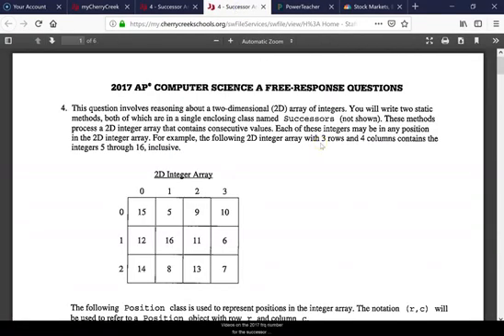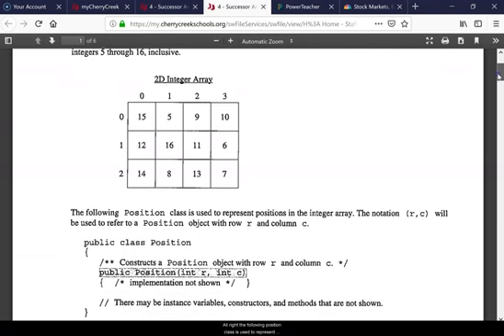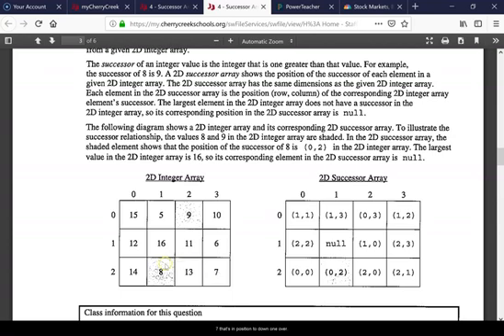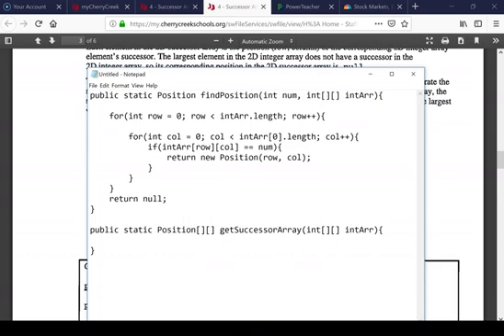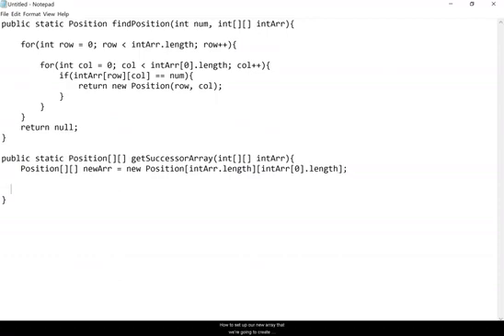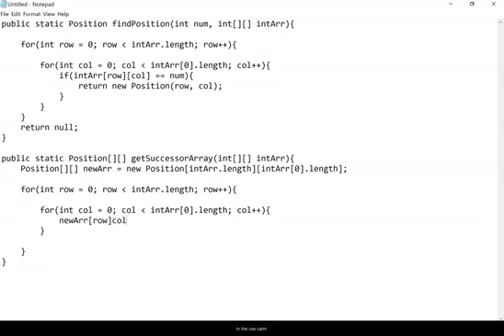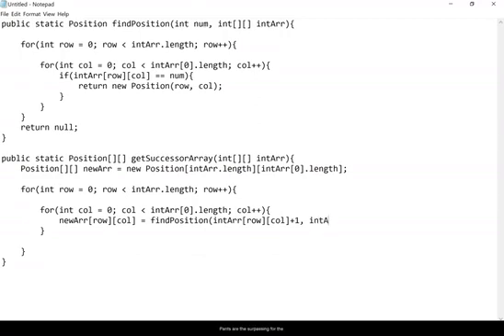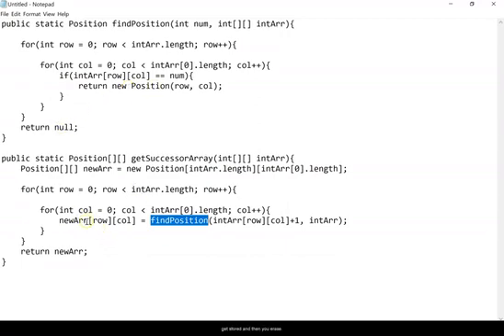JAVA - Lesson #99 - APCSA - 2017 Free Response Question #4 - Successor 2D Array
In this video I demonstrate the answer to the APCSA 2017 Free Response Question #4 - Successor 2D Array.  In this problem you have a 2D array and a number.  If the number that is given to you exists in the 2D array the row and column that that number is stored in is returned.